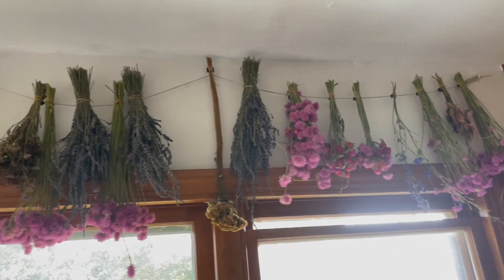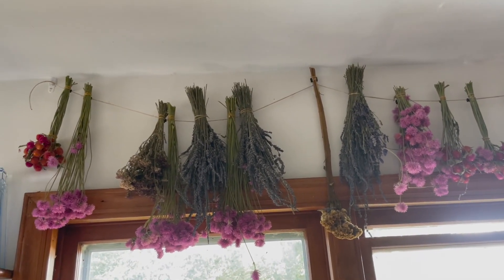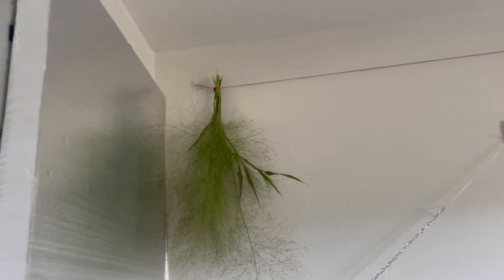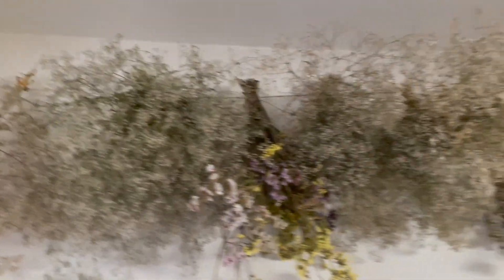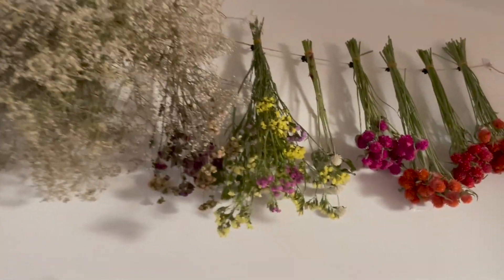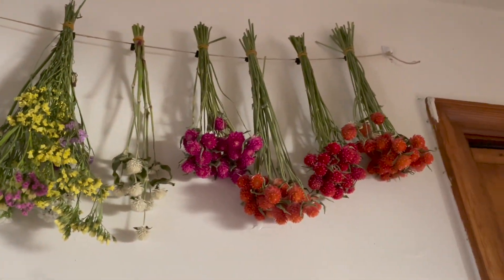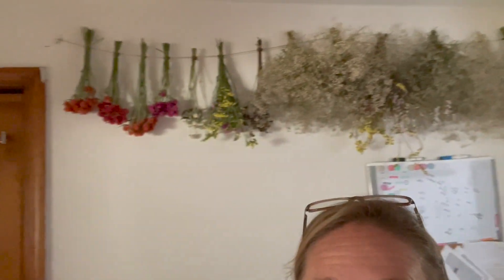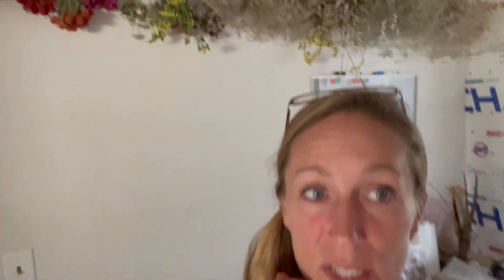Harvesting Statice. Trying To Dry Gomphrena, Babys-Breath, Celosia, and Statice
MAILING ADDRESS
Marsh’s Garden
601 S. 3RD ST.

A complete list of flowers I am growing:
Yarrow:
Cloth_of_Gold_Parkers
Cassis
Cerise_Queen
Colorado
Flowerburst_Red_Shades
Summer_Berries
Summer_Pastels_Mix
Marshmallow
The_pearl
Love_Parade
Golden_Fleece

Ageratum:
Blue_Horizon
Dondo_Series
Red_Flint
Timeless_Mix

Amaranth:
Cascade_Mix
Coral_Fountain
Dreadlocks
Green_Cascade
Mira
Red_Cascade
Hot_Biscuits

Snapdragons:
Madame_Butterfly_Series
Rocket_Series
Royal_Bride
Chantilly_Series
Cool_Series
Costa_Summer_Series
Early_Potomac_Series
Legend_Series
Maryland_Series
Monaco_Series
Opus_Series
Overture_Series
Potomac_Series

Celosia:
Act_Series
Asuka_Select_Series
Bar_Series
Bombay_Series
Captain_Evanthia_Mix
Chief_Series
Green_Sango
Smashing
Unlimited_Coral
Yellow_Queen
Flamingo_Feather
Flamingo_Purple
Ruby_Parfait_
Celway_Mix_

Cosmos:
Apricotta
Cupcakes_&_Saucers_Mix
Double_Click_Series
Double_Dutch_Rose
Double_Dutch_White
Tip_Top_Picotee
Versailles_Series
Cosimo_purple_red
Antiquity
Sulpher
Xsenia
Xanthos
Yellow_Garden
Rubenza
Versailles_Mix
Pied_Piper_Red

Gomphrena
QIS_Carmine
QIS_Orange
Strawberry_Fields
Fireworks

Sunflowers:
Equinox_
Floristan
Pro_Cut_Series
Sante_Fe
Sonja
Soraya
Valentine

Lisianthus:
Allemande_Light_Pink
Allemande_White
Borealis_Blue
Can_Can_Purple
Chaconne_Green
Chaconne_White
Chaconne_Yellow_Improved
Crown_Azure
Crown_Yellow
Diamond_Peach
Gavotte_Yellow
Jasny_Lavender
Luna_Rose
Mazurka_Wave_White
Minuet_Dark_Purple
Minuet_White
Nightingale
Vulcan_Series

Zinnias:
Benarys_Giant_Dahlia_BluePoint_Series
Candy_Mix
Dahlia_Flowered_Gold_Medal_Series
Envy
Jazzy_Mix
Magna_Series
Mazurkia
Oklahoma_Series
Pinca
Pop_Art_Golden_and_Red
Pop_Art_White_and_Red
Queen_Lime_Orange
Queen_Series
Senora
State_Fair_Mix
Super_Cactus_Giant_Mix
Zinderella_Series
Zowie!_Yellow_Flame